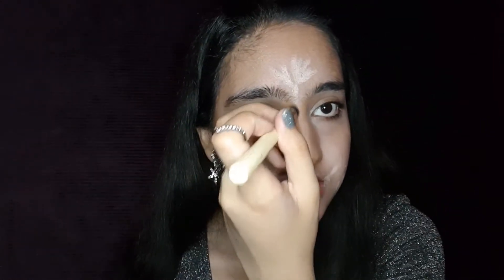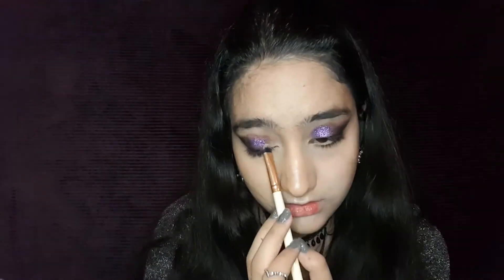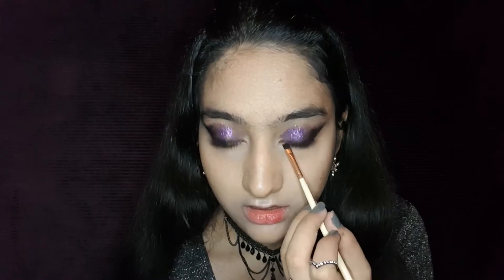Party Purple Makeup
Hello, everybody😍Is everything going well?🌹
Guess what...we've got another makeup tutorial. I'm sure you're gonna LOVE it 😍
It's completely suitable for PARTIES

Song: [Dayfox- memories of you]
[Altero- feeling]